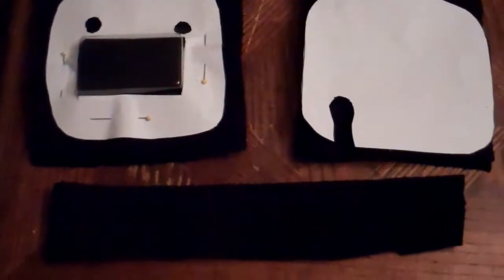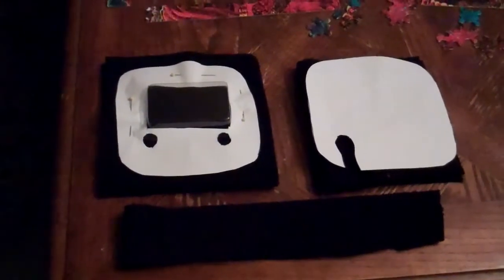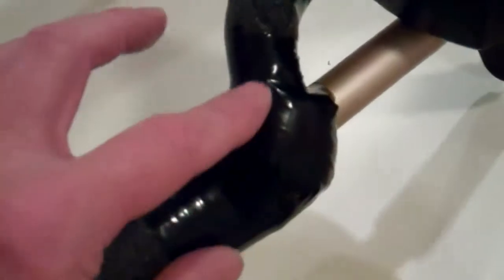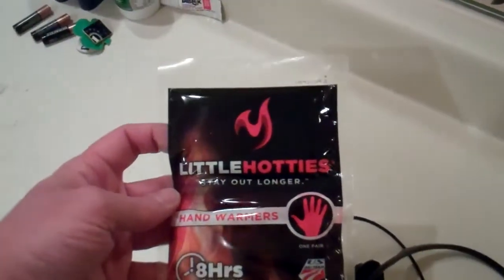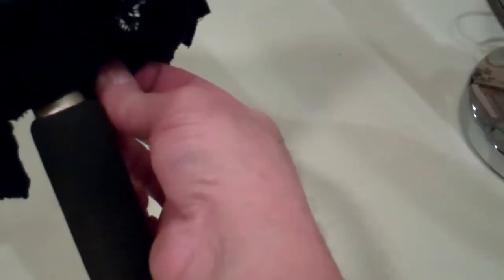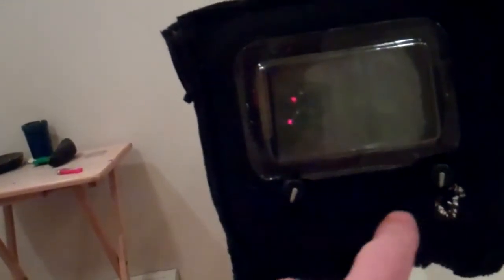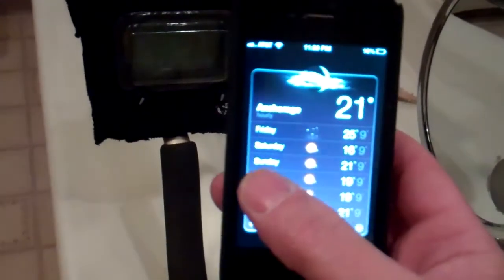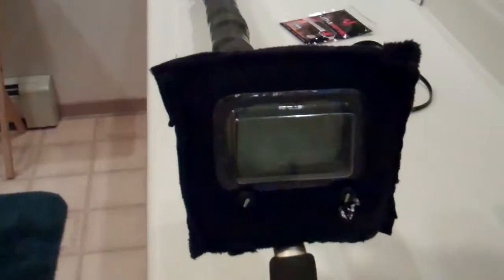heated cover and winterized metal detector for fairbanks alaska.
I was reading in my metal detector manual and the stated operating temperature was 14F to 122F and I have been hunting in 20 below zero weather here in fairbanks alaska
so i thought we winterize our homes and cars here in alaska
,so why not my metal detector
I wrapped the cable and shaft with pipe insulation and with the assistance of family I made a double thick fleece cover which has a pouch for a hand warmer
taling out in the morning temperatures are expected to be -20 to -30 F
please comment and let me know what you think about this heated cover
thanks ,happy hunting